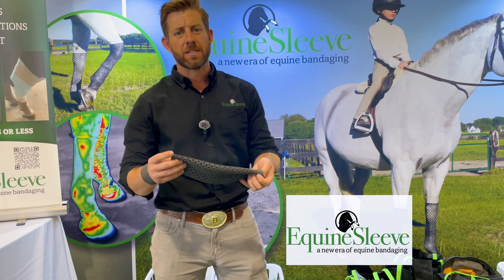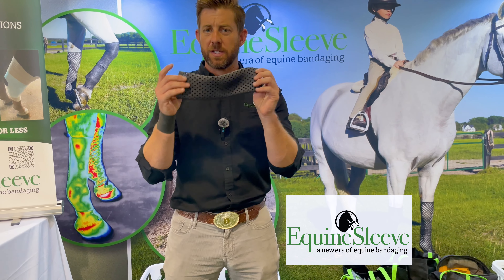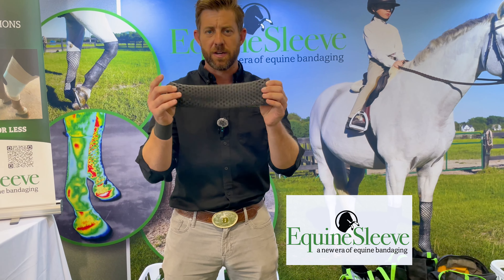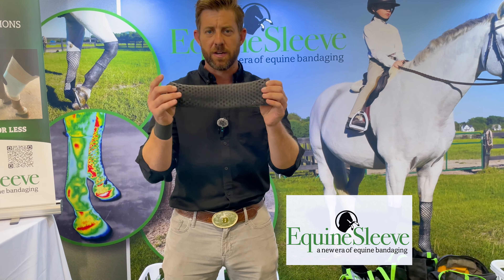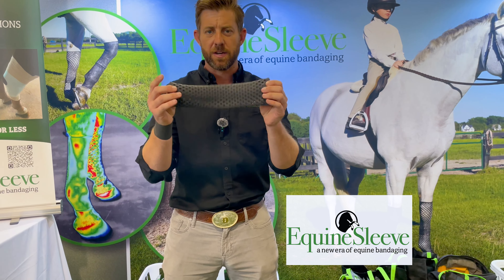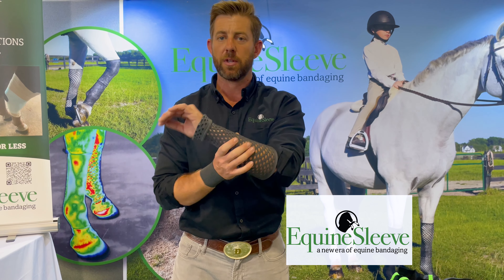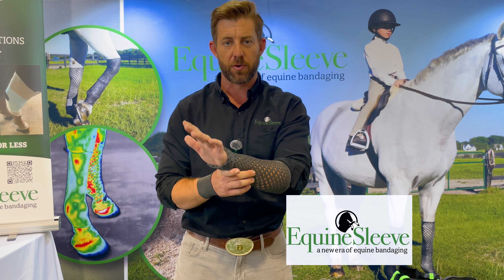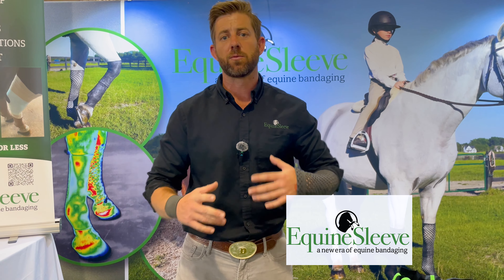EquineSleeve Material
This tells of the material equine Sleeve is made from. Latex free, hypoallergenic, and nontoxic